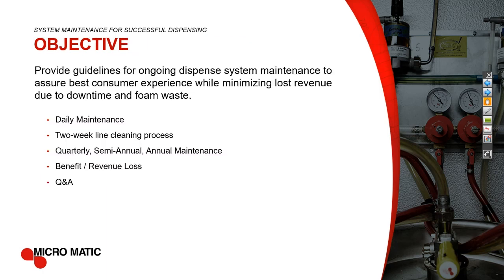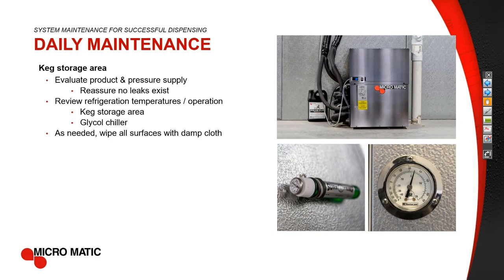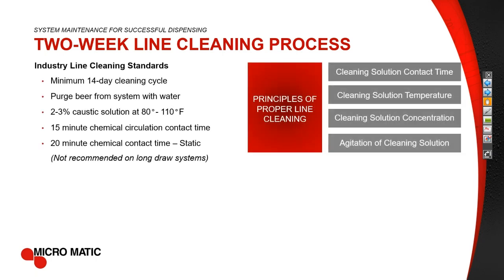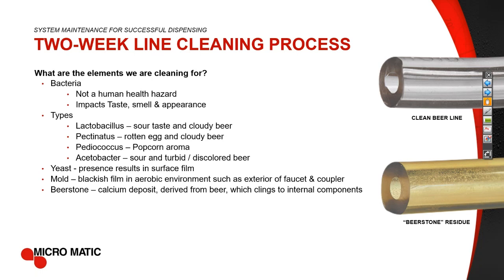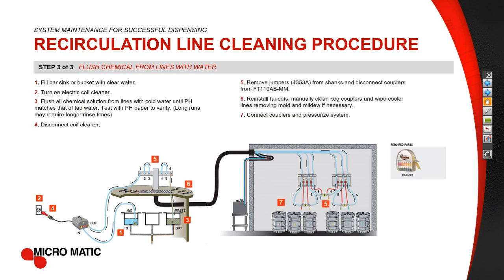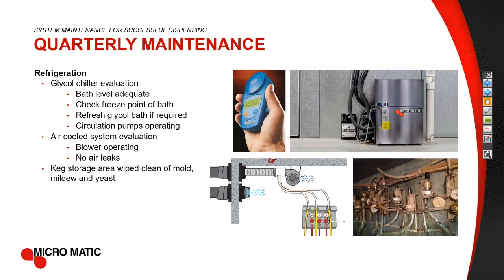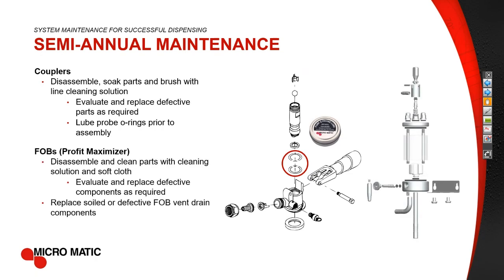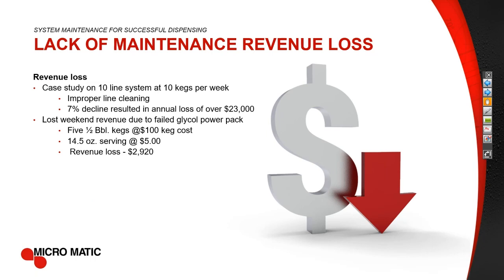System Maintenance for Successful Dispensing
In this webinar, our trainers provide guidelines for ongoing dispense system maintenance to assure the best consumer experience while minimizing lost revenue due to downtime and foam waste.

Topics Covered:

3:27 Daily Maintenance
8:31 Two-week Line Cleaning Process
16:21 Recirculation Line Cleaning Procedure
19:34 Quarterly Maintenance
27:32 Semi-Annual Maintenance
29:08 Annual Maintenance
31:18 Maintenance Benefits
32:15 Lack of Maintenance Revenue Loss

Q&A
33:26 Is running cleaner through a faucet every 2 weeks acceptable or do they need to be disassembled?

33:57 Is the recommended 2 week cleaning cycle based on how much product runs through the lines?

34:52 Is cleaning coffee lines the same process as cleaning beer lines?

36:29 Should I turn off the glycol power pack during cleaning?

38:53 Does CO2 degrade the cleaning process and does water quality matter?

40:18 Does high ambient temperatures effect refrigeration?

41:58 What are the contributing factors to foaming issues?

43:12 We have 150' run from the walk-in cooler, is a 20 min static soak good enough?